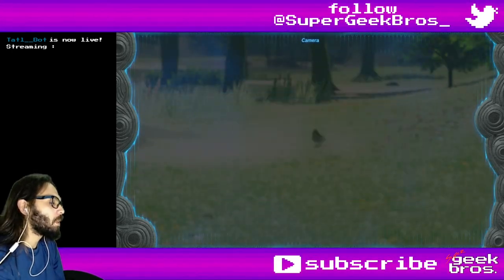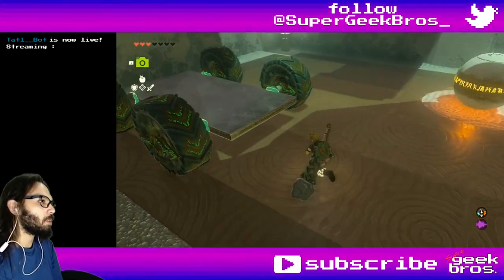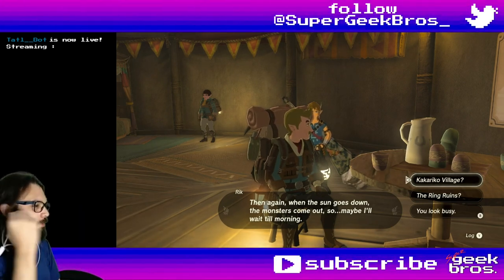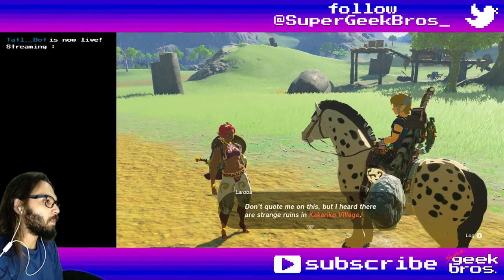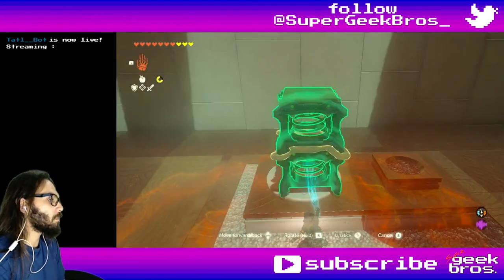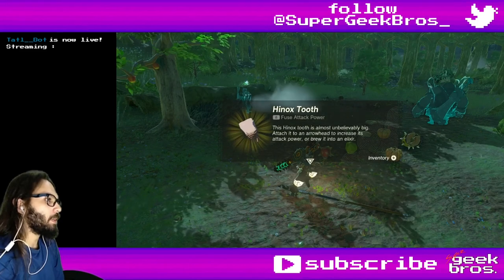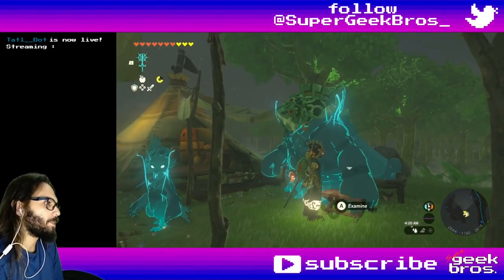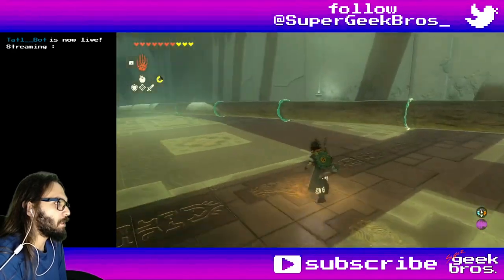Stable to Stable! Zelda: TotK | part 30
In this video we'll continue our travels Southeast and recover the memory of Ganondorf's first attack on Hyrule.

If you need to find something, here's what happened in this video:
00:00 - start

Cutscenes (and Dragon Tears):
30:47 Memory №06: Tear of the Dragon №4: The Gerudo Assault

Shrines, Lightroots, Chasms, Caves, Towers and Temples:
01:54 Bottomless Pond Well - Hyrule Field
04:53 Tukarok Shrine: Forward Force - Lanayru Wetlands (Wetland Stable)
08:43 chest - Strong Zonaite Sword
22:26 Morok Shrine: A Bouncy Device - Lanayru Wetlands (between Floret Sandbar and Millennio Sandbar)
24:50 chest - Sneaky Elixir
36:14 Tajikats Shrine: Building with Logs - Hyrule Field (Riverside Stable)
41:43 chest - Spiky Shield

02:59 Moblin Arm
04:13 Raw Bird Drumstick
24:50 Sneaky Elixir
27:22 Blue Lizalfos Tail
29:58 Hinox Tooth
30:17 Voltfruit
41:43 Spiky Shield (Spikes + Shield)

Collectibles (Koroks, Bubbulfrogs and Hudson Signs):
01:15 Korok №54 - South of Bottomess Pond
17:46 №55 - Rebonae Bridge
20:42 №56 - Northwest of Morok Shrine

27:51 Hudson Sign №16 - Eagus Bridge

00:17 Common Sparrow
02:24 Stalmoblin
03:43 Pink Heron
16:09 Cucco
18:23 Naydra

Overworld Bosses:
29:11 Hinox - Horwell Bridge South

Random comments, interesting dialogues, places, fails and epicnesses:
01:33 Bokos light their weapons afire
03:21 chest - Boomerang
04:37 chest - Rocket x3
09:58 Luck Clover Gazette: "Matriarch Revitalizes Kakariko Village!"
13:16 Malanya's vision
17:06 chest - Large Zonai Charge
17:26 chest - Sapphire
20:59 chicken fingers
26:12 chest - Large Zonai Charge
35:09 Princess Zelda's "Meat and Rice Bowl"
38:12 weirdly moving long log
42:41 accidentaly lagging the game

Title: Stable to Stable! Zelda: TotK | part 30